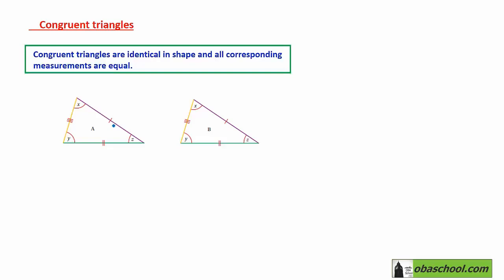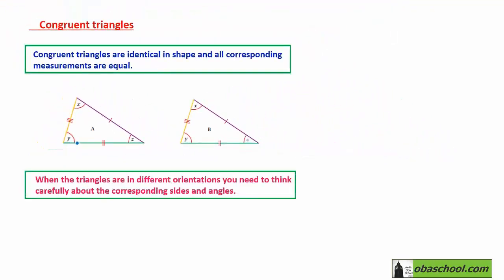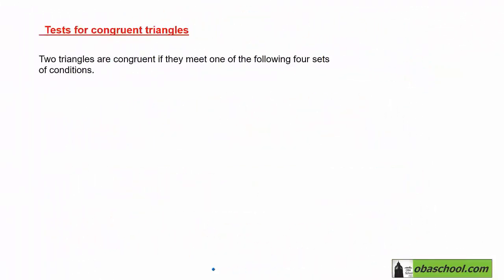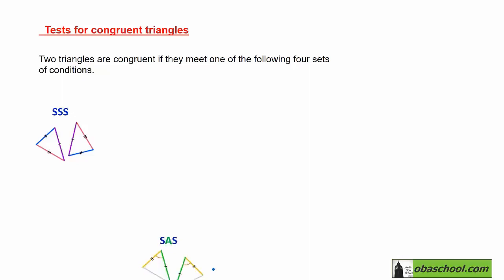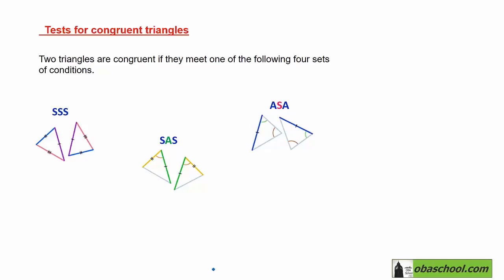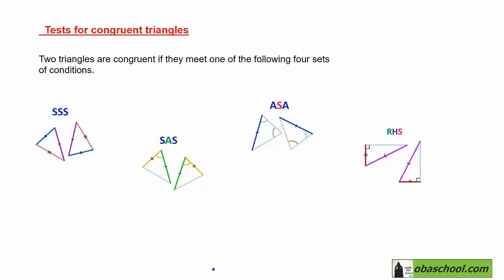Similarity and Congruence - 1.3 Congruence - Congruent Triangles